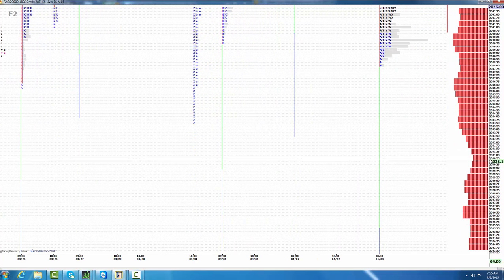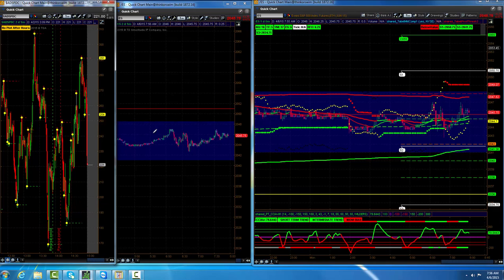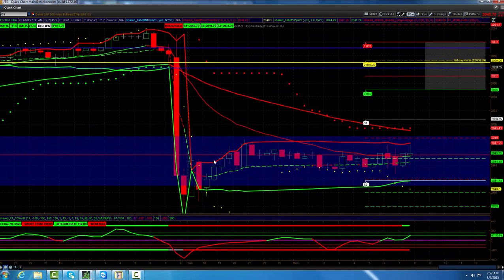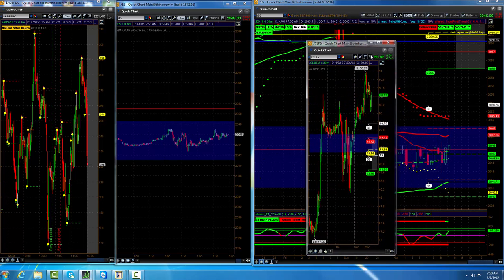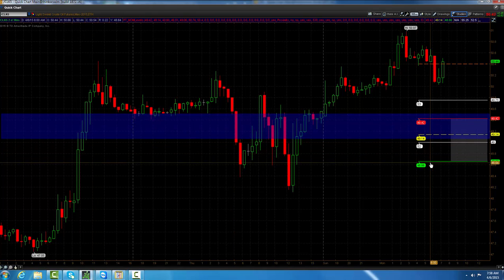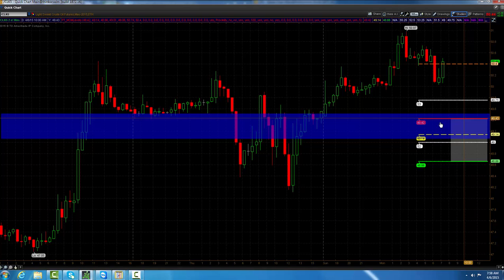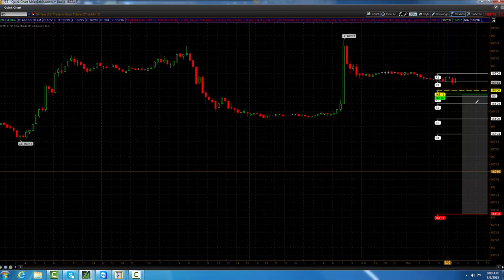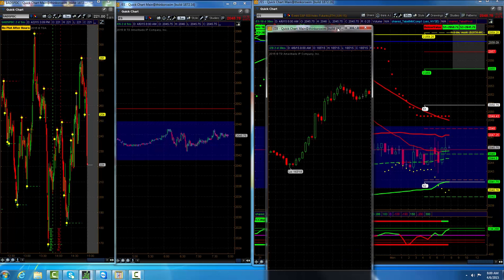ES MORNING CALL 4/6/ 2015